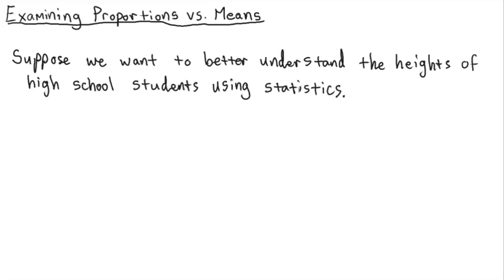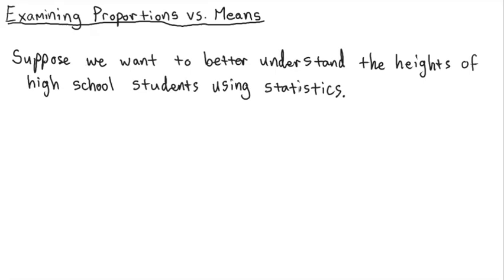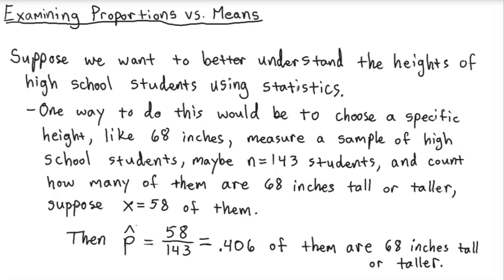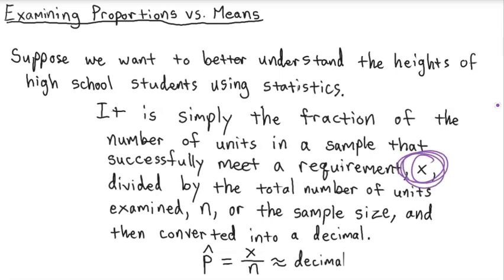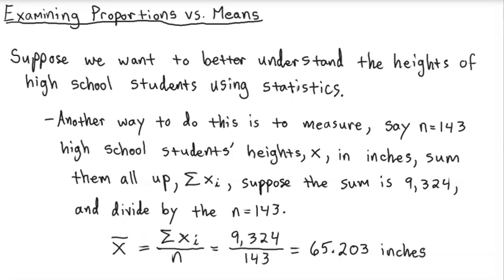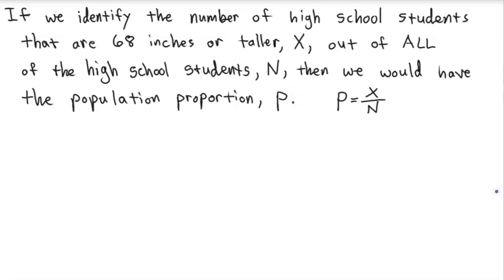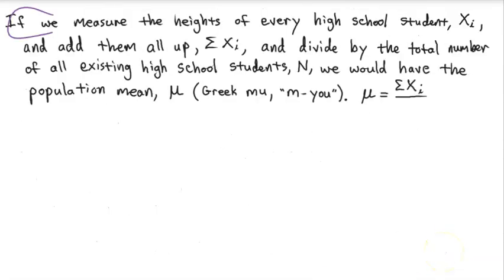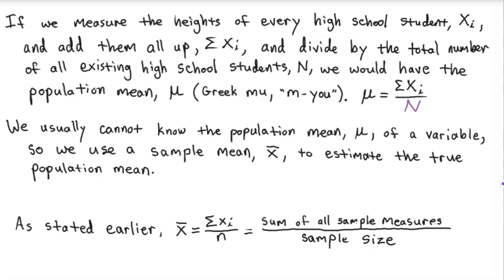Statistics - Difference Between Estimating a Proportion vs a Mean